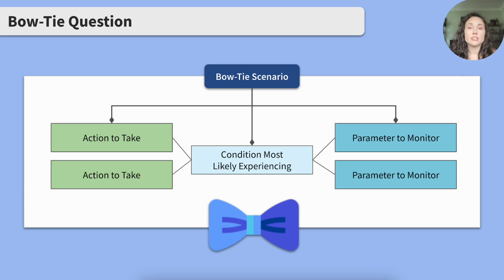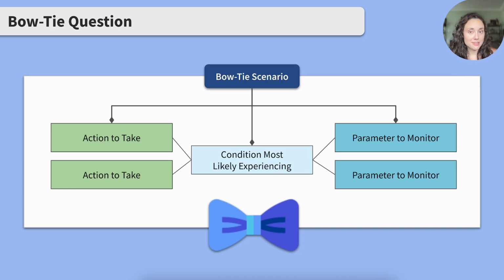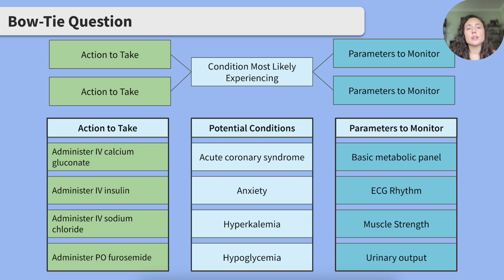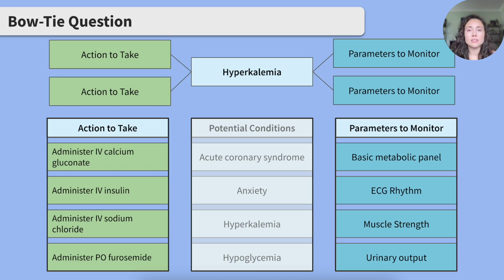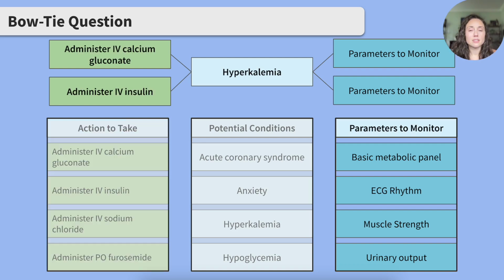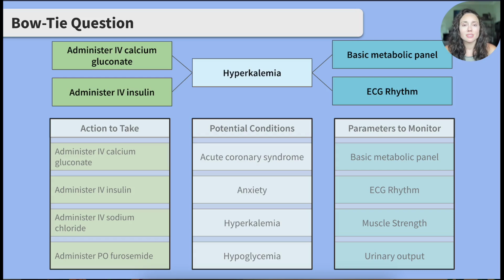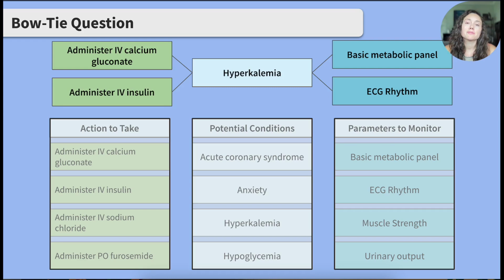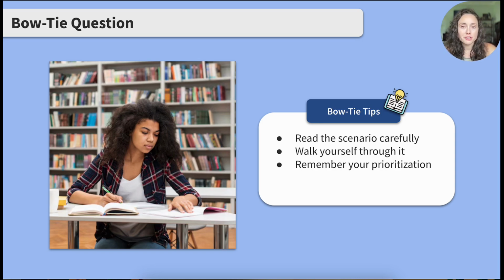NCLEX Prep: Bow-Tie Question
Today’s lesson will breakdown a NGN practice question: Bow-Tie question type! From NCLEX exam prep to test taking strategies to understanding the role of a registered nurse, Sarah Michelle and the Blueprint Nursing team of experts are regularly posting free video content to help you in your journey to become an RN.

Nicole Basirico, RN, MSN

Table of Contents:
00:00: Introduction
00:28: Bow-Tie Scenario
02:55: Bow-Tie Tips
03:37: References

💙For more information about Blueprint Nursing’s NCLEX exam prep courses and free resources from Sarah Michelle that focus on helping you pass the NCLEX exam the first time, please

💙Follow Sarah Michelle and Blueprint Nursing on TikTok for quick NCLEX and RN related videos